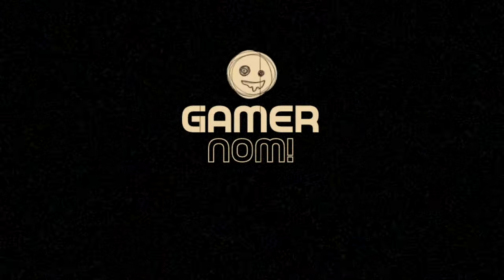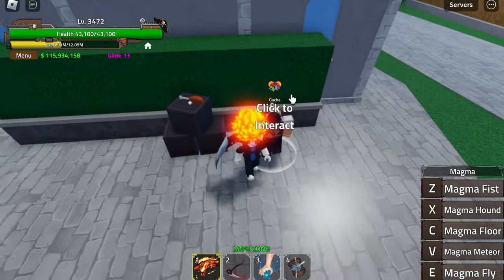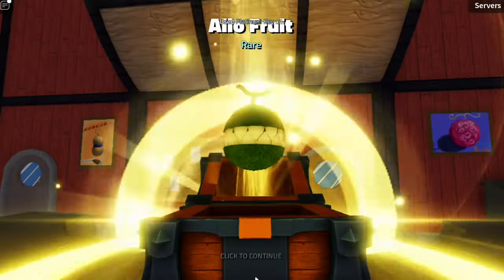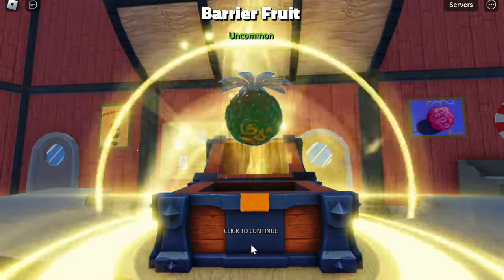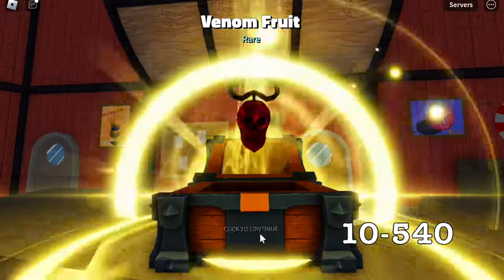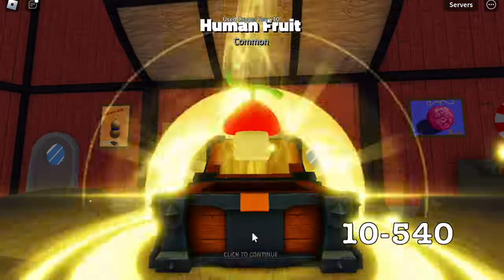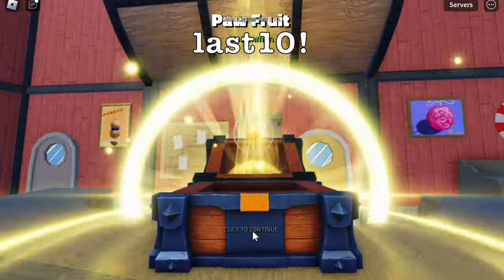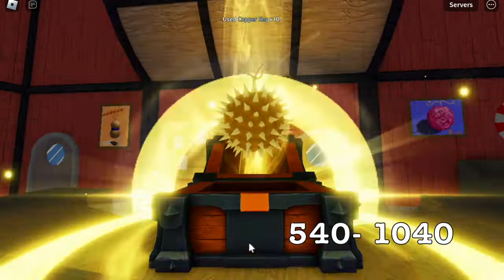Obtaining 1000 Fruits with 1000 Keys in King Legacy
Spend 50 hours obtaining 1000 keys in King legacy. Enjoy